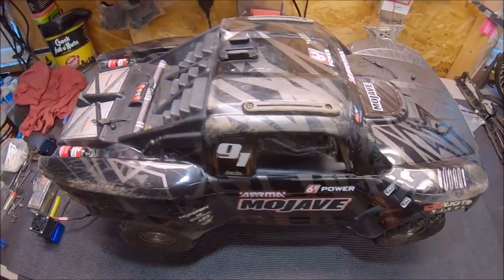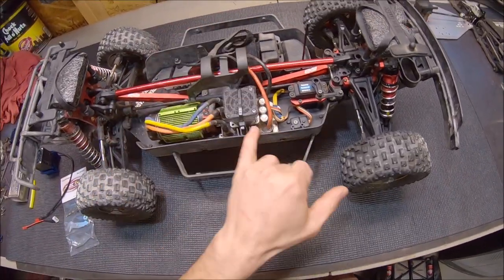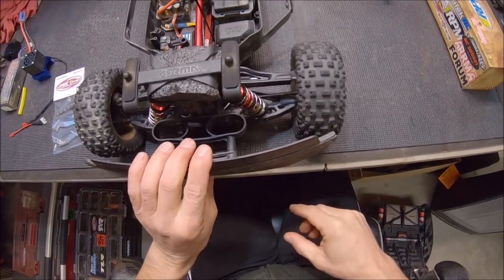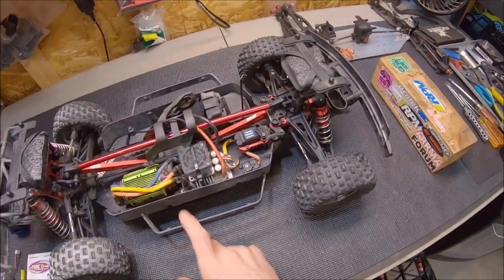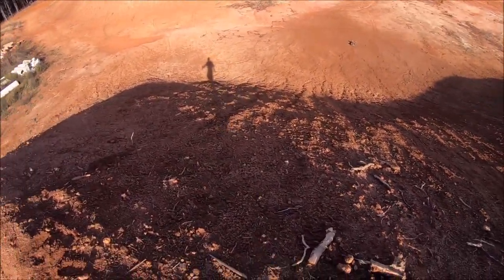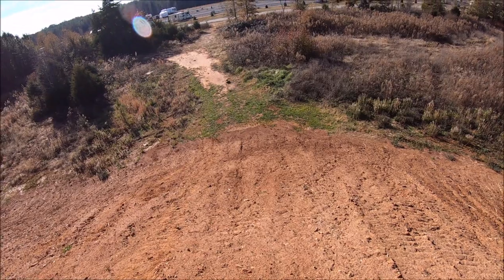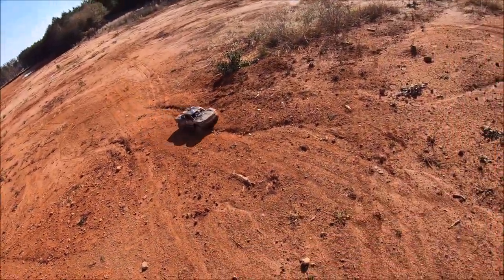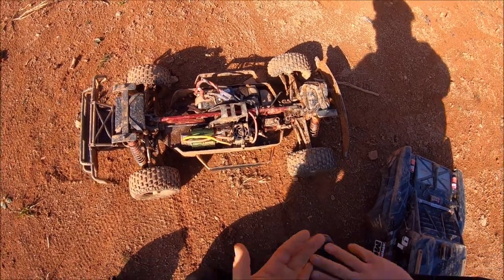"CRAZIEST!" Arrma Mojave EXB bash yet?! IMPORTANT tips and Upgrades!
-Check out 3 Sons RC M2C rear tower brace install!
- E-mail for Anthony Jagielski if interested in a custom fan.
-Link to M2C Racing Mojave upgrades!

Out for a run with the Arrma Mojave EXB testing out a SUPER strong custom fan and also the front shock limiters I installed.  Excellent mod for stopping the front shafts from popping! Had a total blast sending off the mega mounds and flat ripping around! The truck is such a battle axe and a beast bashing!